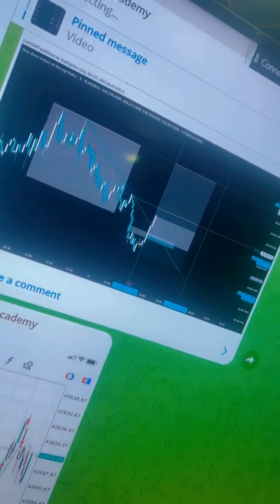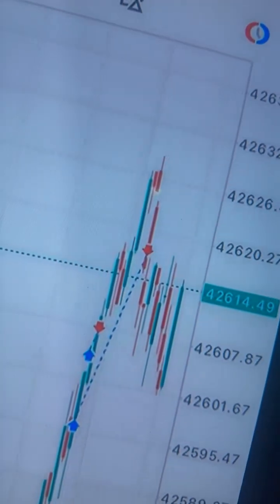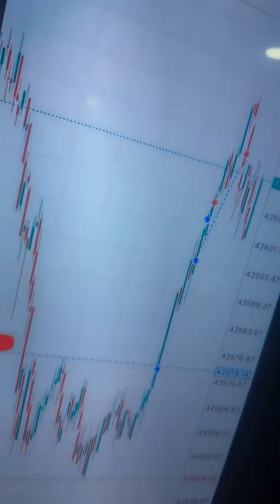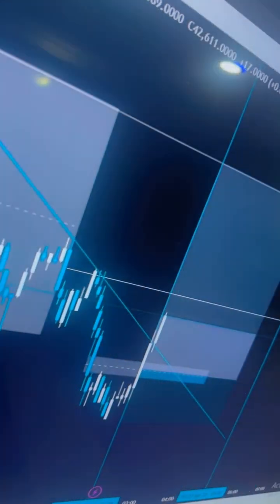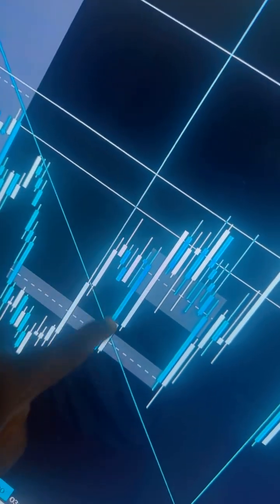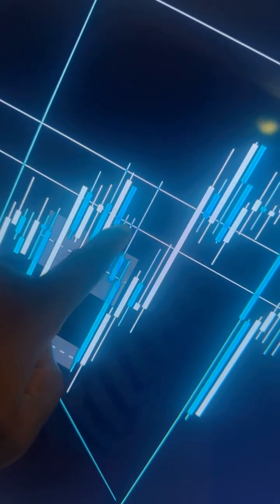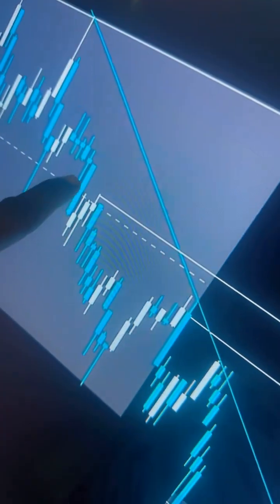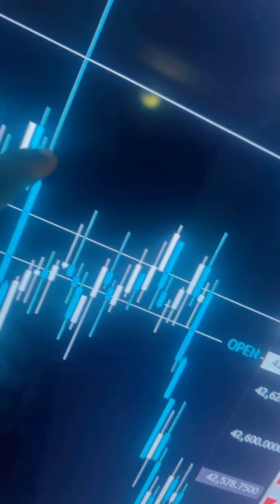17 April 2025